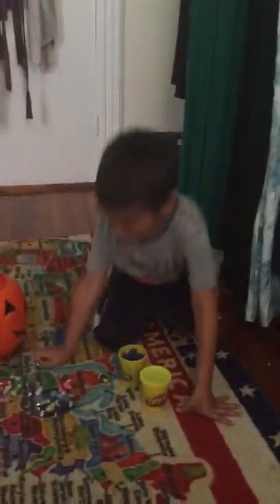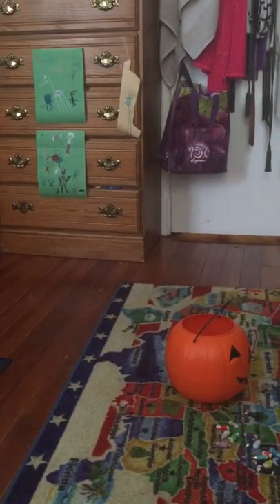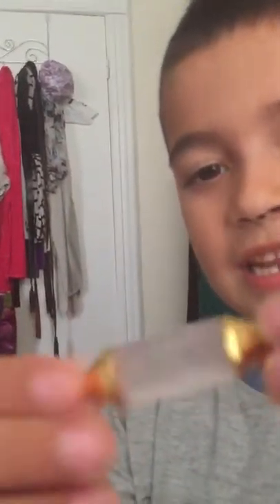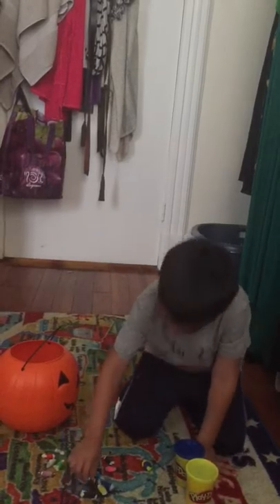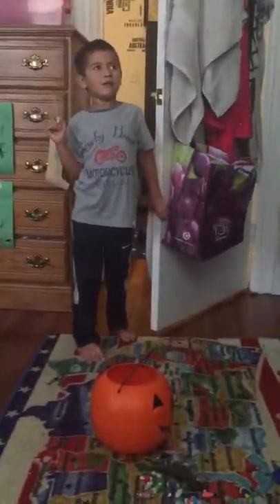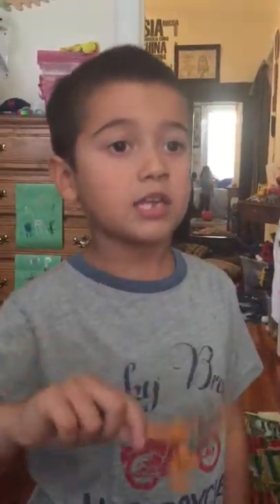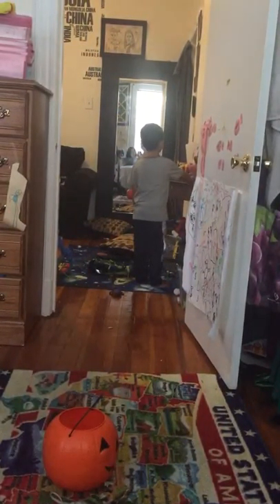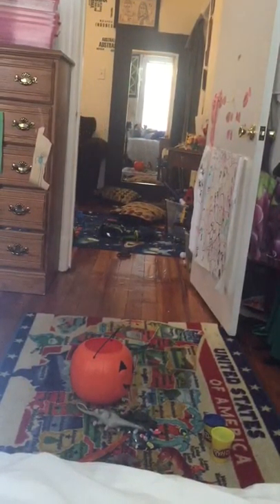Power Ranger's Dino Charge Energems